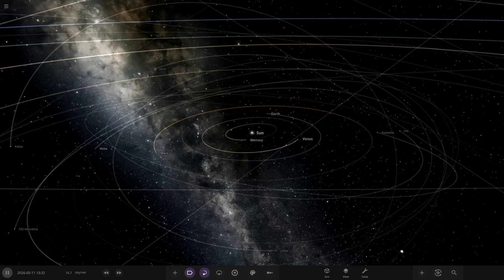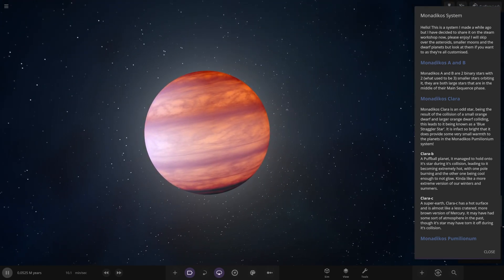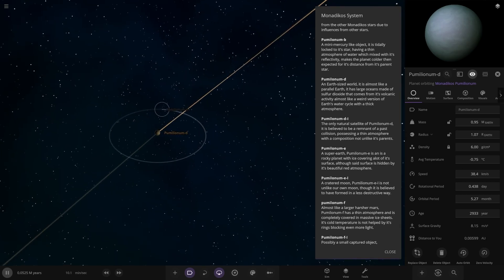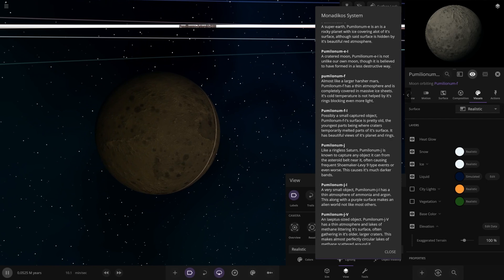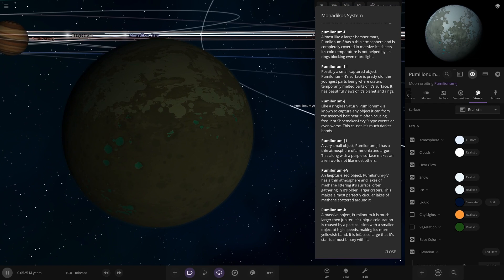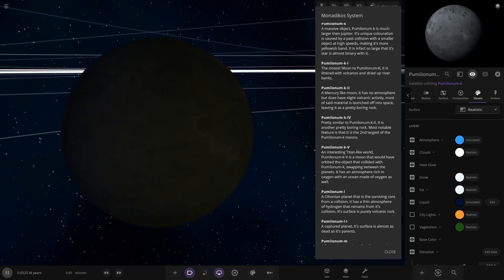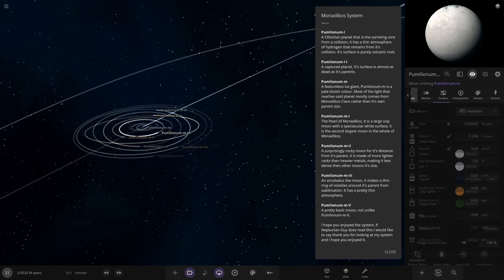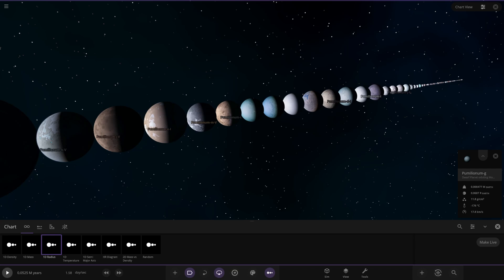A Blue Pearl! Checking Out Your Systems #356 Universe Sandbox